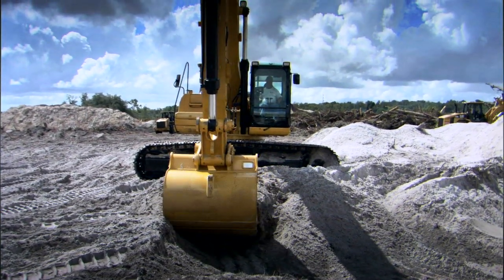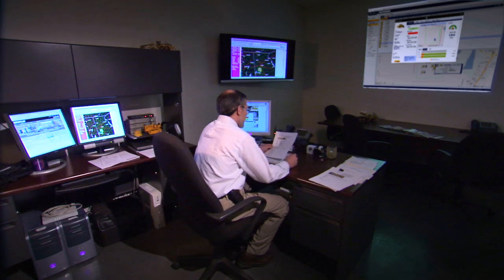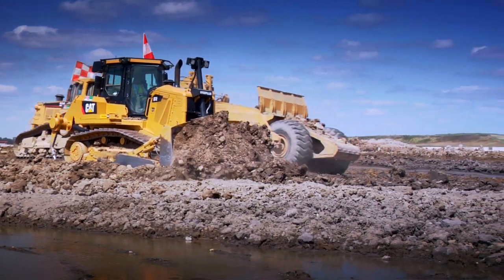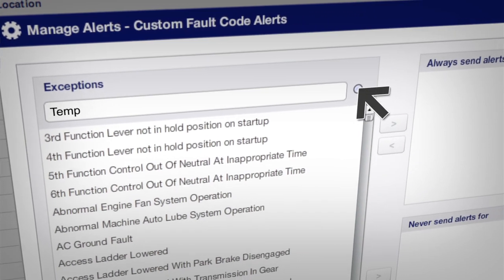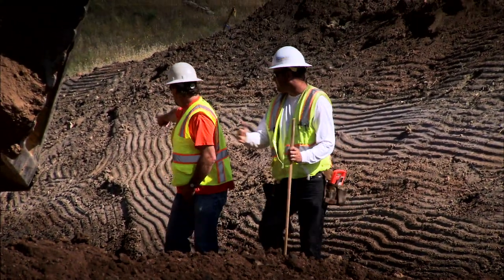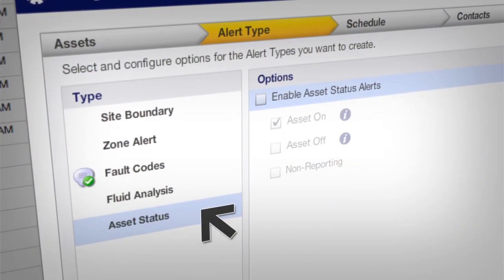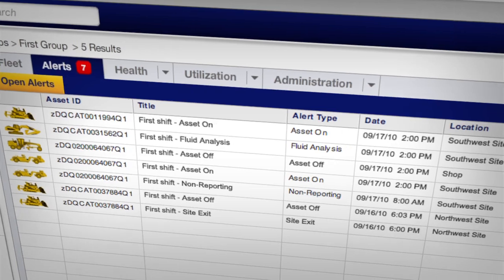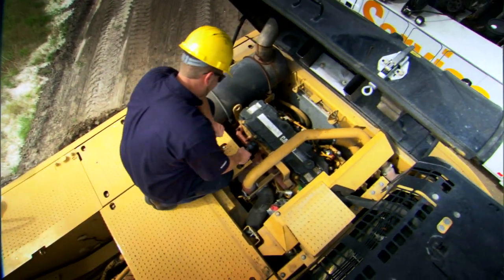Cat® Product Link™ | Customized Alerts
Cat® Product Link™ - The technology on modern heavy equipment can generate a lot of data ... and that's good. But once you get that data off the machine, how do you get it to the right people and without overwhelming them with information they can't use? Product Link effectively filters and distributes asset information by using customized alerts that go out via text message or e-mail.